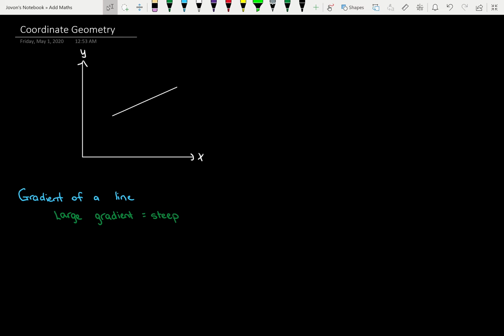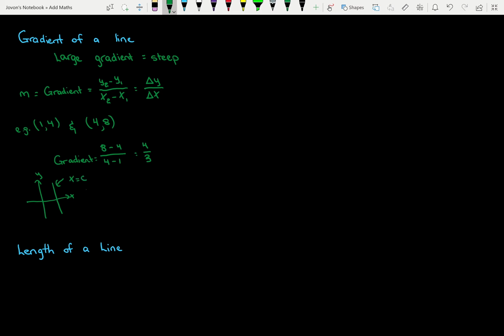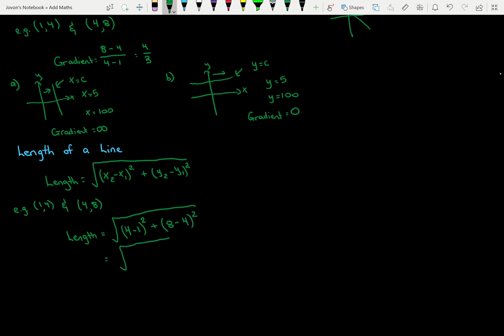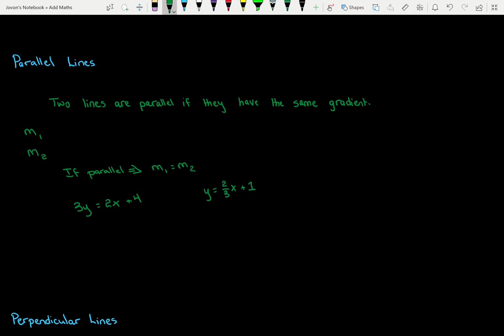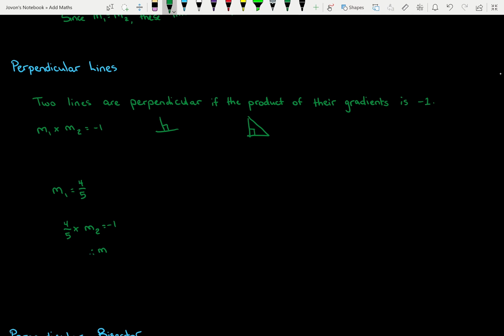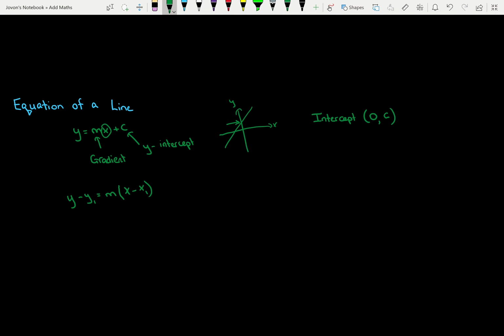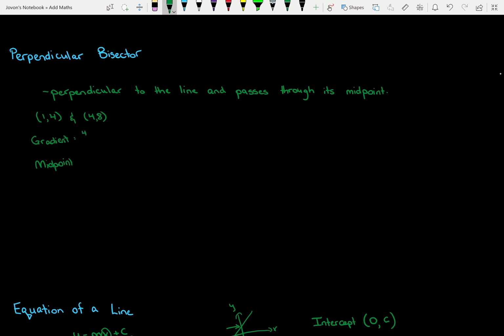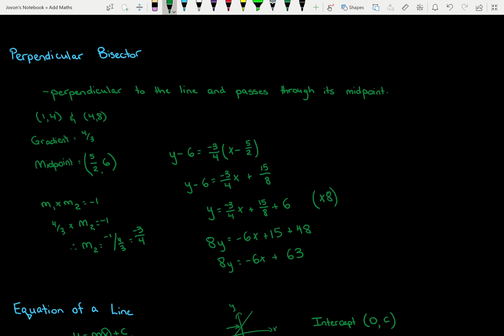Coordinate Geometry : Theory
This video covers the topic of Coordinate Geometry for CSEC Additional Mathematics